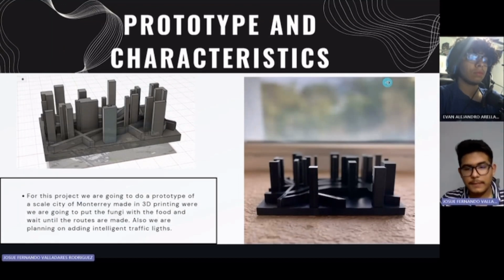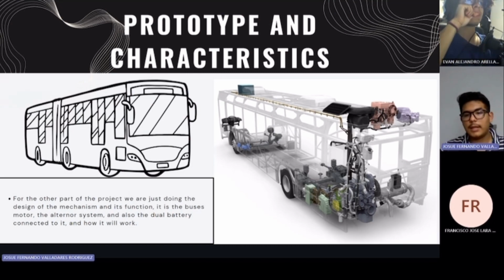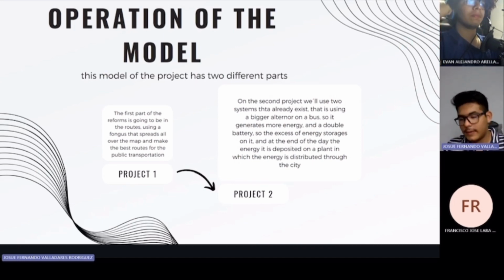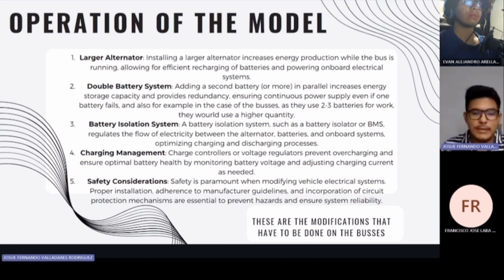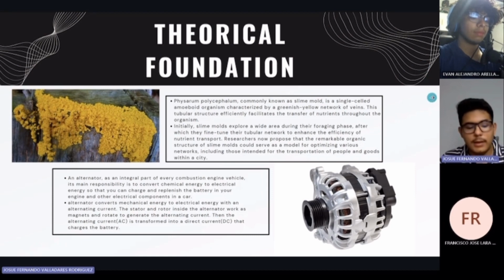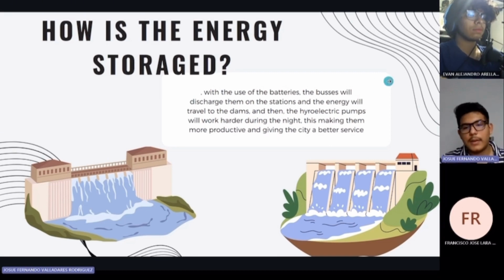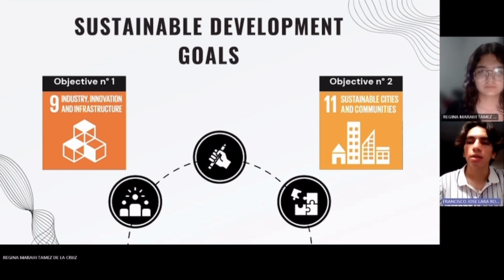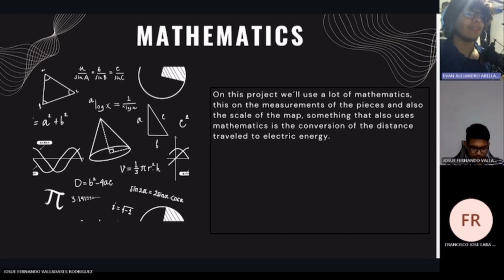STEM- Public Transport Reforms- Team: 05 Group: 214 CIDEB Mederos